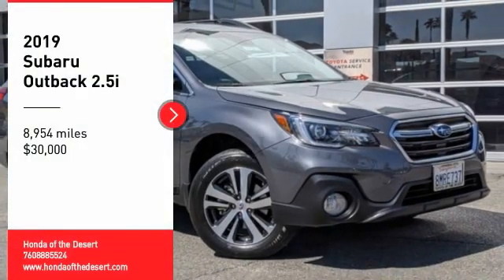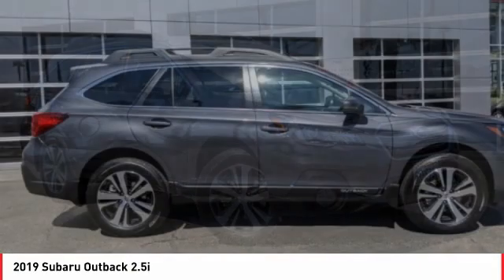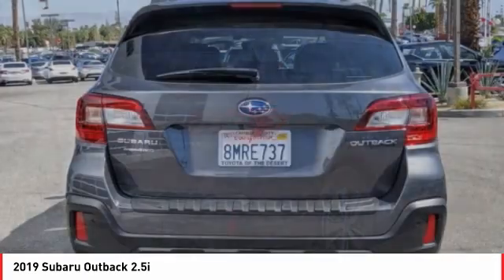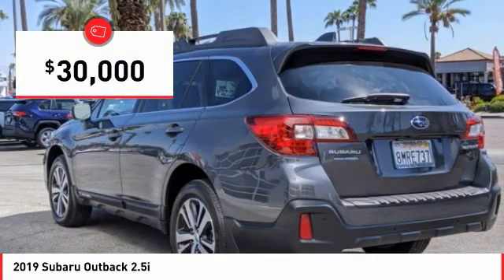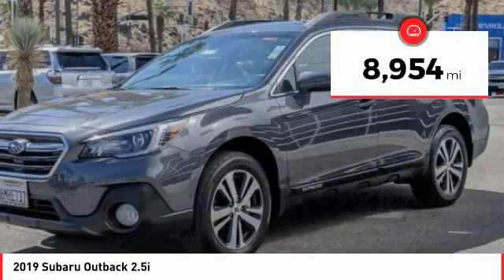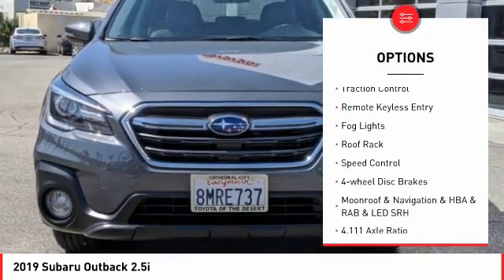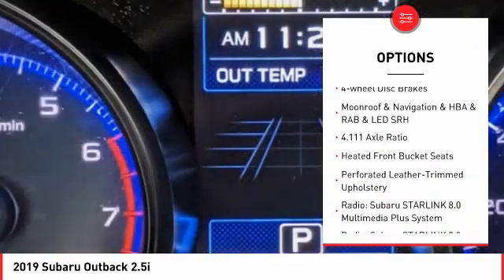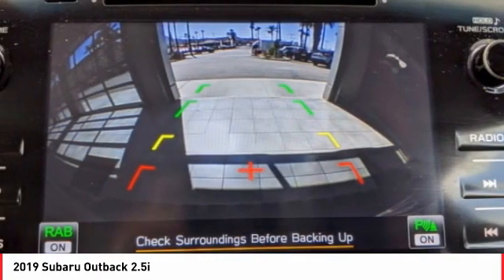2019 Subaru Outback Cathedral City CA B905283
2019 Subaru Outback 2.5i

Located right off Highway 111 at Perez Rd. In the Cathedral City Auto-mall. We offer free door to door shuttle service in the valley as well as a family oriented staff and atmosphere.brCARFAX One-Owner.brbrbrWe're TIME EFFICIENT -- Wouldn't it be awesome to get the deal you want in 30 minutes or less? We can make that happen. Complete TRANSPARENCY at every step. Whether its Condition, Pricing, Financing or just general CAR KNOWLEDGE, we excel at the DETAILS! Different CULTURE recruited for a different purpose. We create a culture designed to educate and help, not just SELL!. Our NON-COMMISSIONED Sales Staff SERVES you -- That means you buy what you want, not what someone wants to sell you. Our dealership's mission is to make every customer a customer for life by providing world class services every time. Excellent customer care, competitive prices, and our well-trained staff are a few of the great features about shopping at our new and used Honda dealership. Give our dealership a call or visit us in Cathedral City today and take a test drive in your dream vehicle. Honda of the Desert is proud to serve the surrounding areas of Palm Springs, Palm Desert, Coachella, and Indio. We also offer Military Discounts for our active-duty service members.